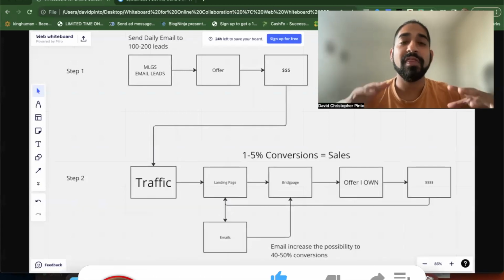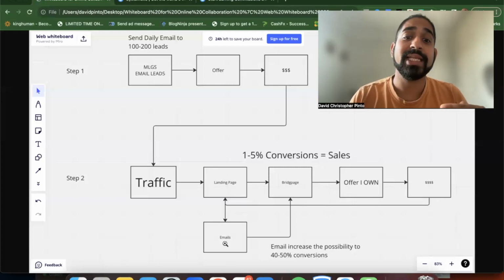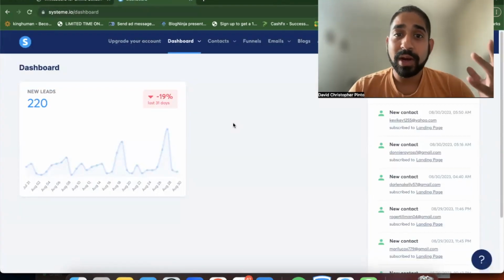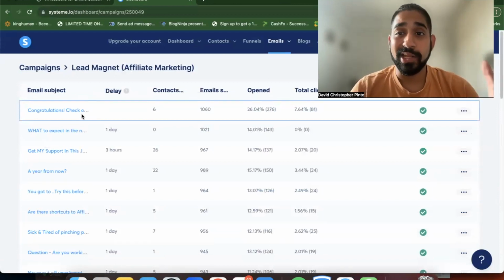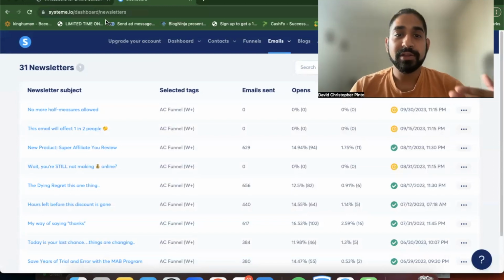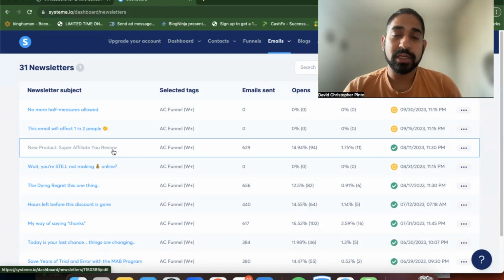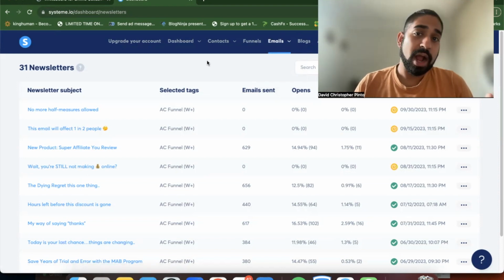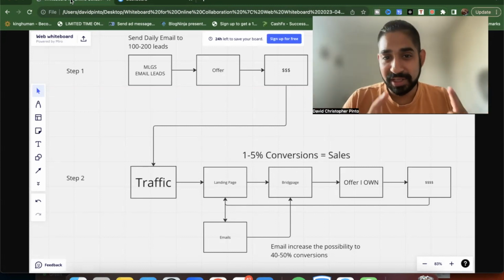Email Marketing with Systeme IO I A full Systeme IO Tutorial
Email Marketing with Systeme IO I A full Systeme IO Tutorial.  Cleaning your email list with systeme.io is another step in the journey. These small things eliminate the doubt. The strategy is simple and is a step by step guide.

SOFTWARE TO AUTOMATE YOUR BUSINESS

What is Tips with Dav
- Keep learning something new daily. Apply the knowledge you learn.
- Consistency.